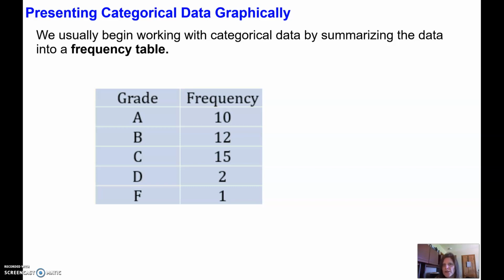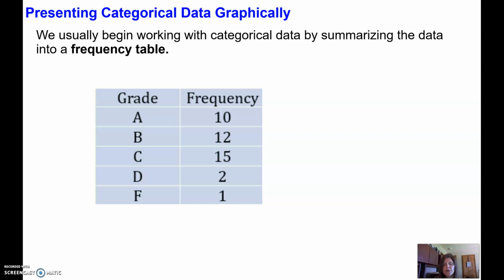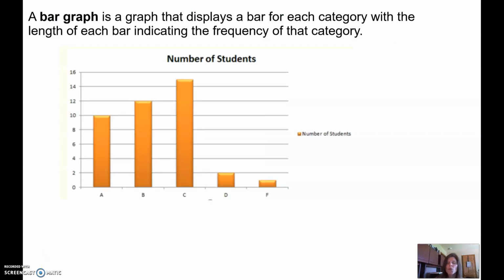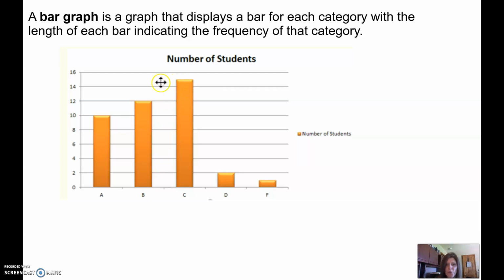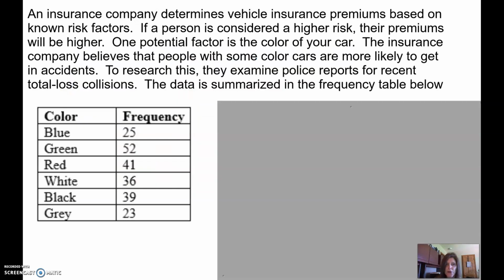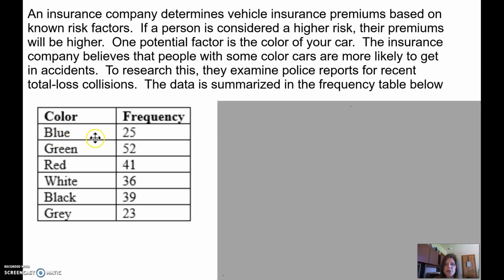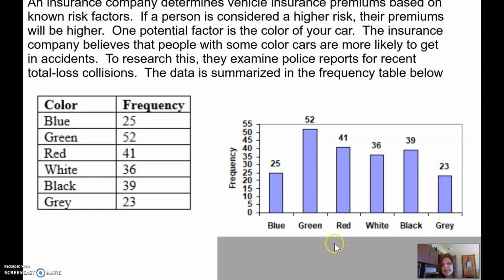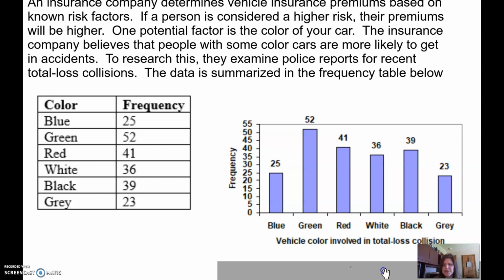Frequency Tables and Bar Graphs